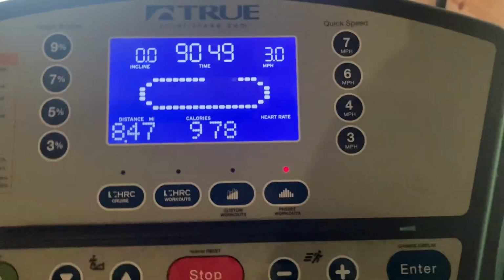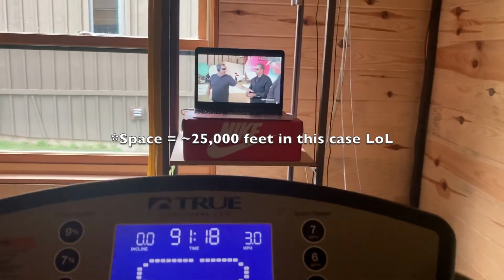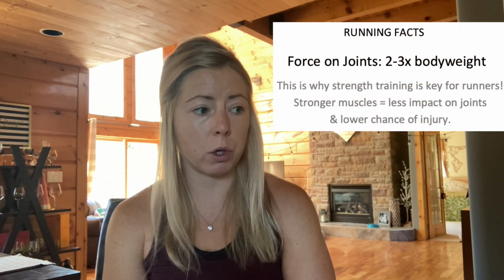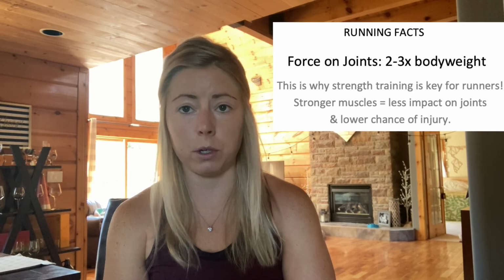I'm Running a MARATHON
JOIN ME as a first time marathon runner training for the epic 42.195 km BUCKET LIST distance.

Also, as always, lots of dogs.